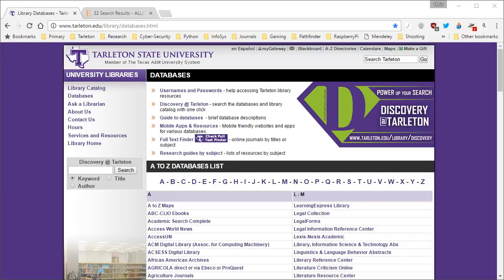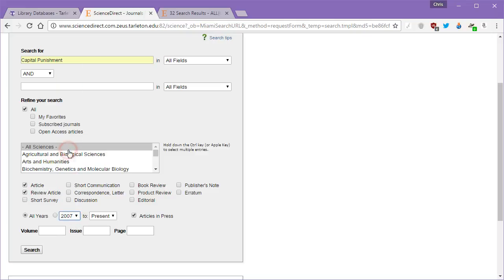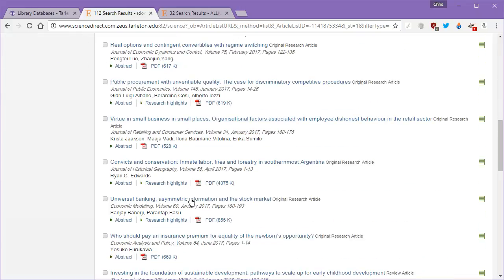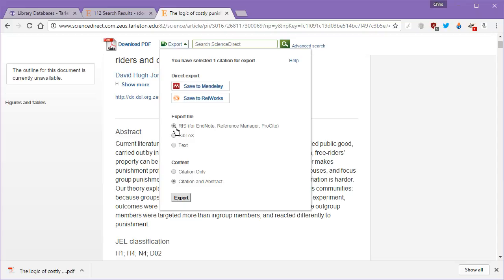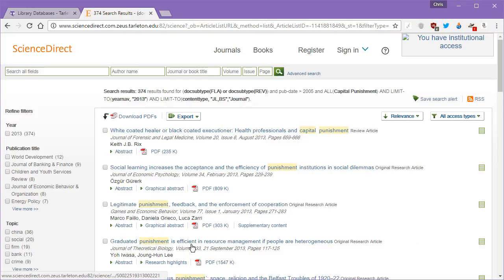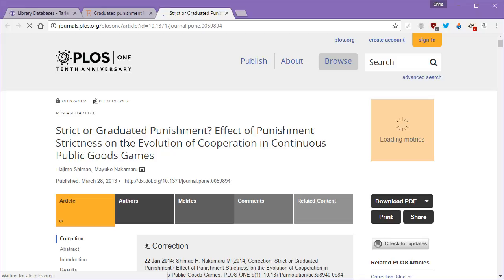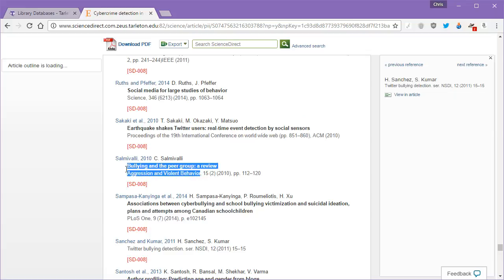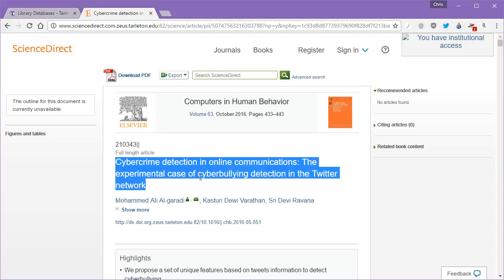Research Methods: Finding Articles in Science Direct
How to find academic articles for literature reviews and annotated bibliographies using the Science Direct database.

Although specifically recorded for my undergraduate research methods course, feel free to use this information for any of your own coursework. These are tips and tricks I've learned in doing research along the way. Hopefully it will be of some help to you.